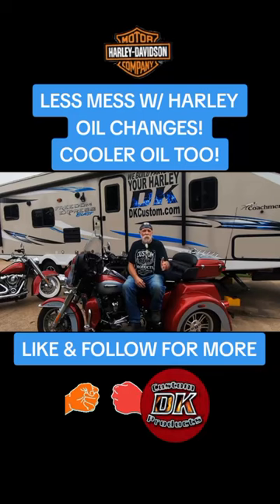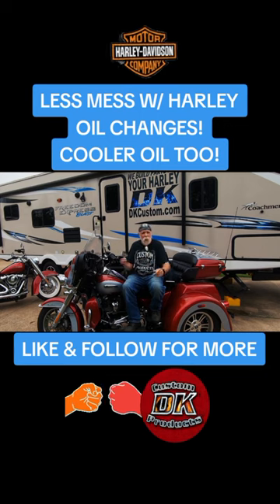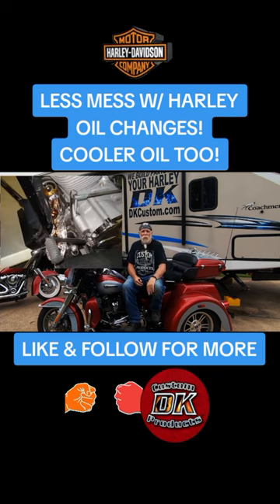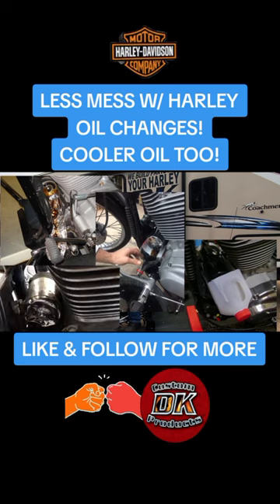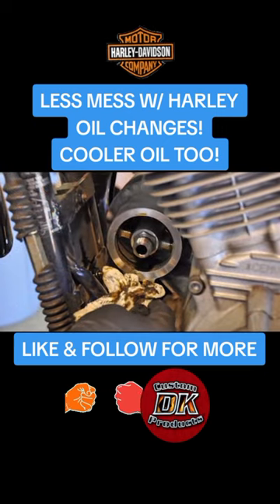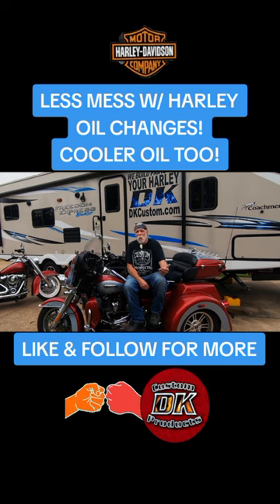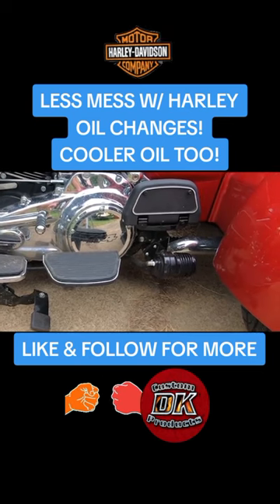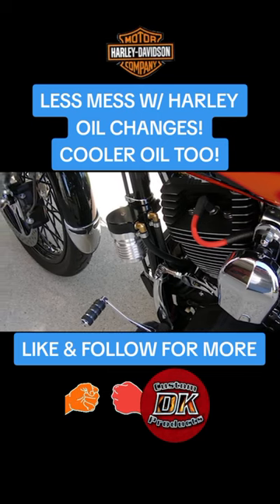LESS MESS✔️COOLER OIL✔️